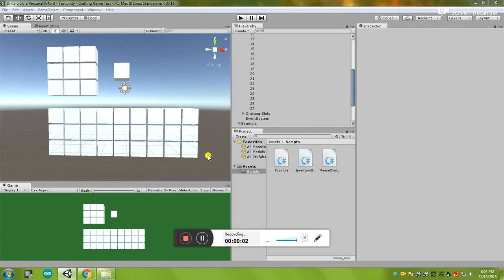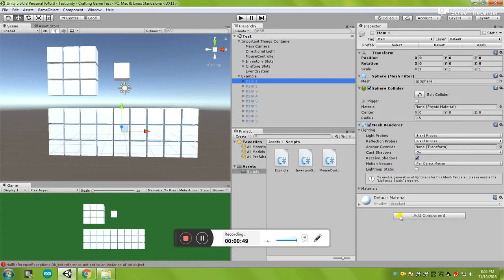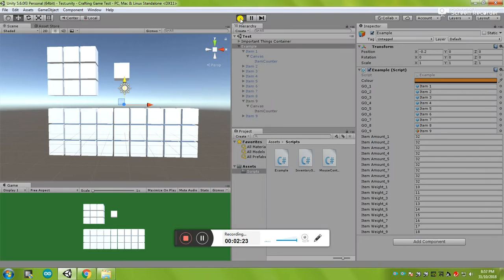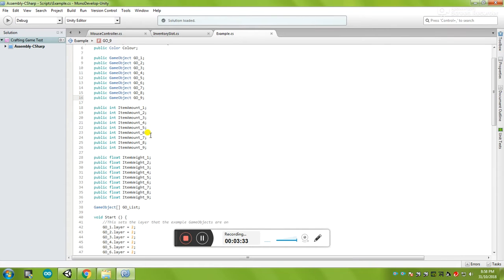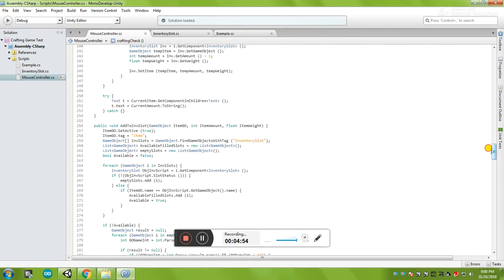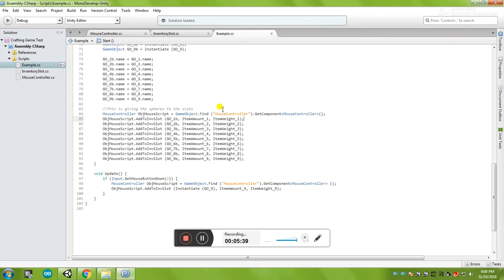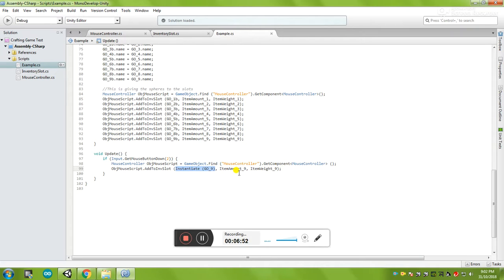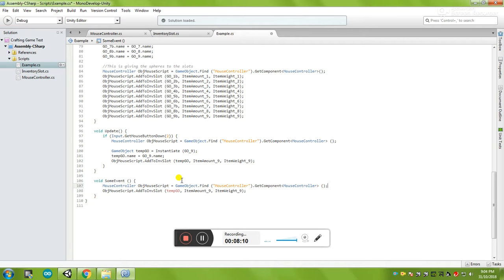Unity Crafting and Inventory Update - Part 2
This is an update to how I'm going with the Unity-based crafting and inventory systems. It really is all-over the place programming wise, but once I'm done, I should have a completely dynamic system for inventories and crafting systems!